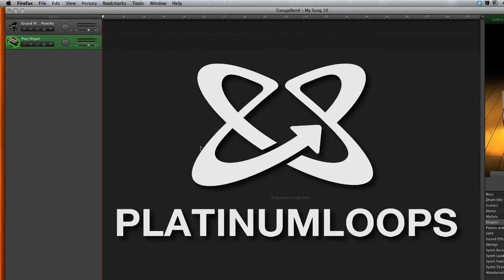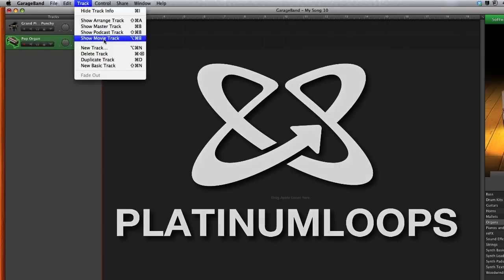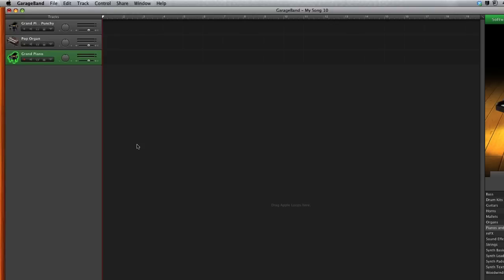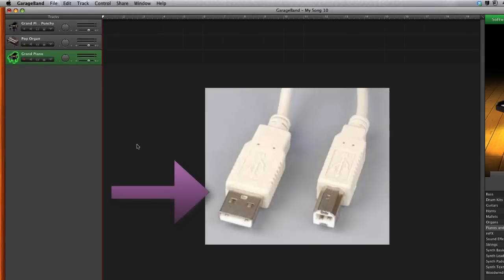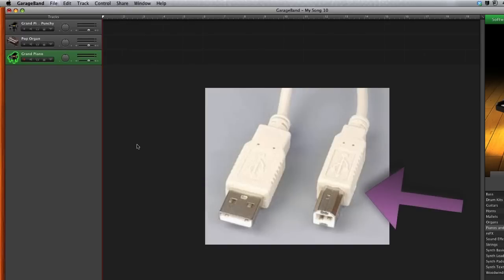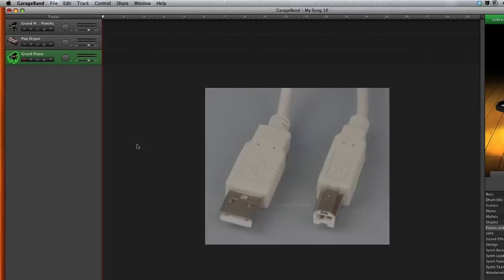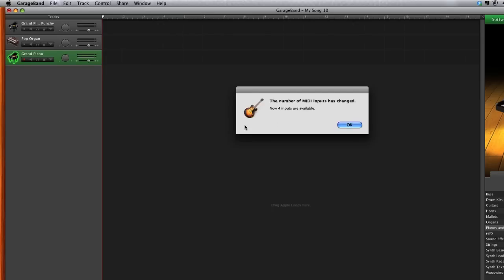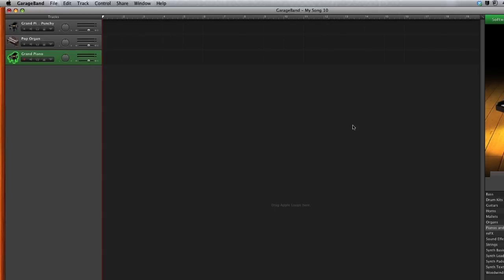How to Connect a MIDI keyboard to Garageband